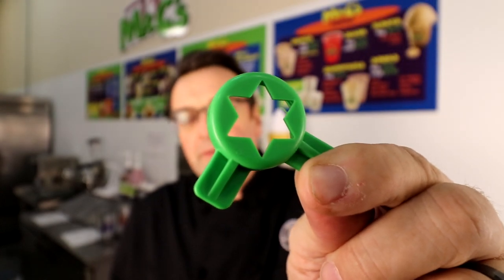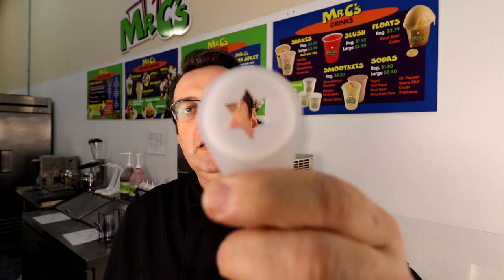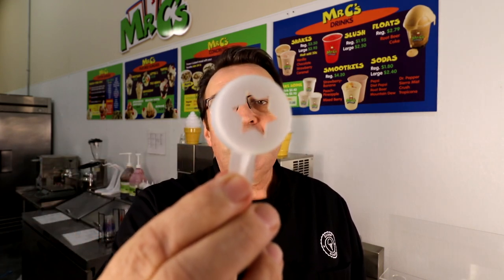Rosette Caps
Steve Christensen, The Ice Cream Bloke and Self-Appointed Headmaster of Scoop School, talks in this episode about rosette caps, and their importance.